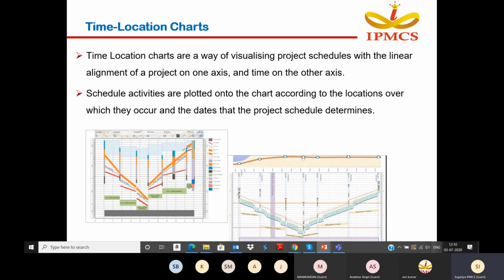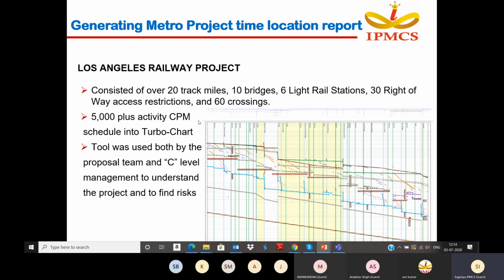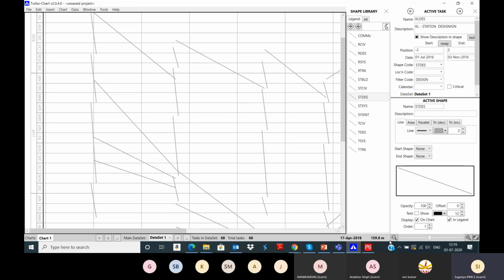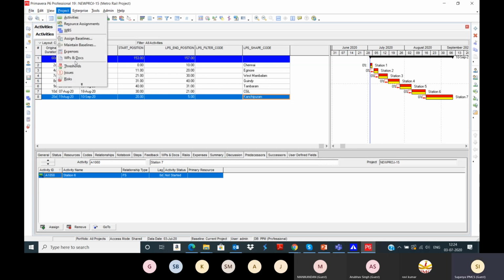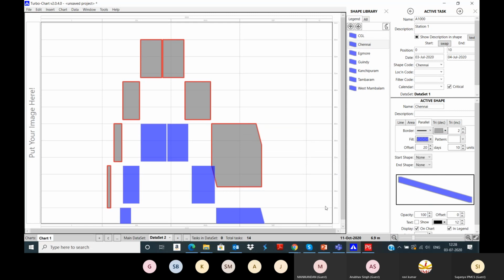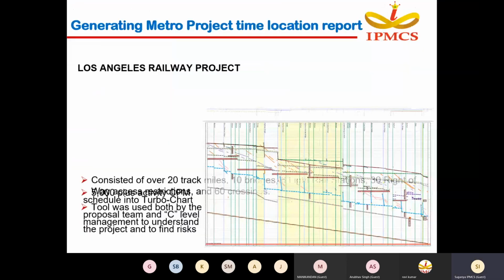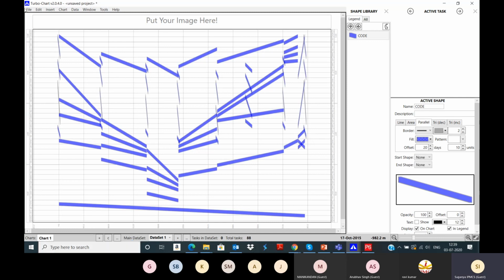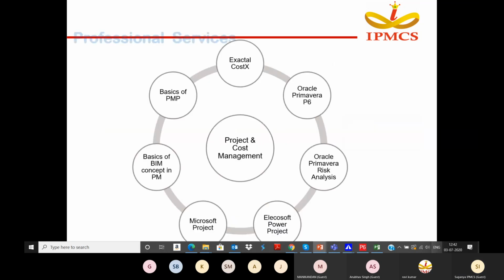Webinar : 4 Generating Linear Project Reports using Turbo-Chart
Turbo-Chart is desktop software (not cloud/browser) that installs to any Windows computer to create elegant Time-Location charts in minutes from your existing project schedule data. Turbo-Chart is designed to let you continue using your existing scheduling tool (e.g. P6, MS Project, Asta PowerProject, Safran etc). Data exchange is quick, simple (and FREE) and can even be achieved just using copy and paste.

Webinar topic covered in this session:
1. Overview of Turbochart
2. Advantages of using Turbochart than traditional spreadsheet reports
3. Compatible with popular scheduling tools to generate reports.
4. Generating Metro Project time location report
5. Generating Pipeline Project linear report
6. Benefits of implementing Turbochart.